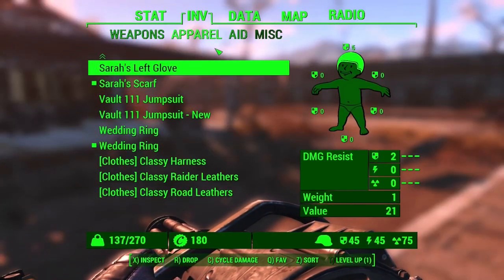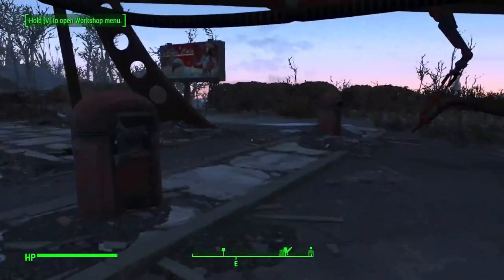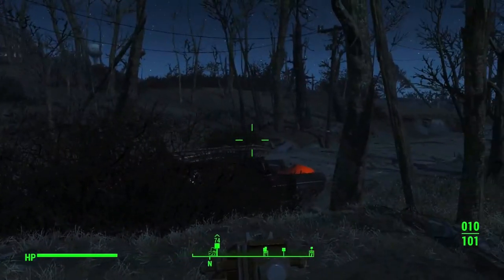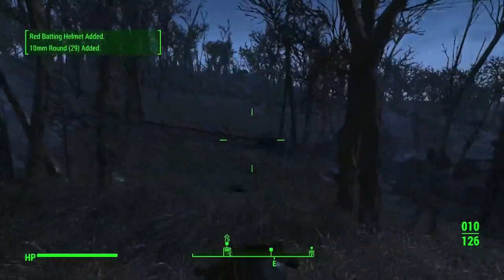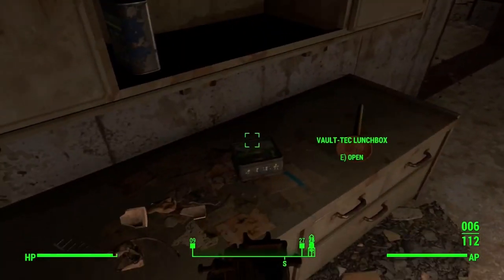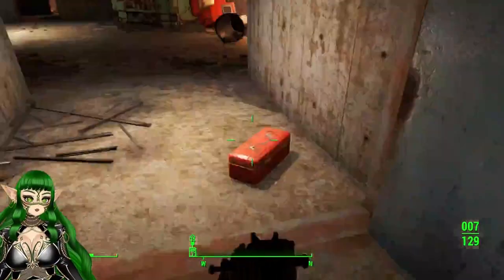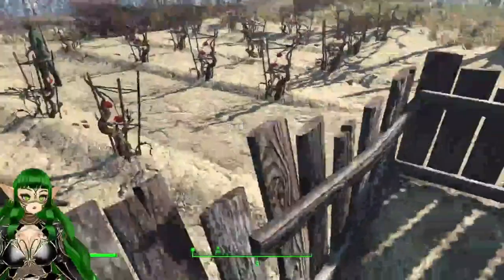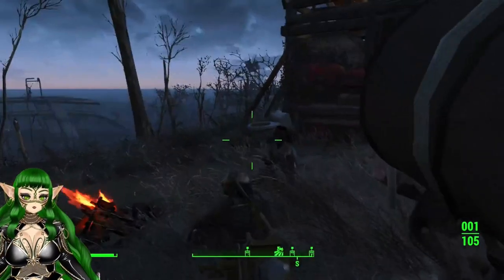Fallout 4 - Lets Play Episode 2 - Abernathy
I'm playing fallout 4. This video covers Abernathy Farm and its related quests.

I love PC games. I'm a huge fan of Fallout games but I play a wide variety.